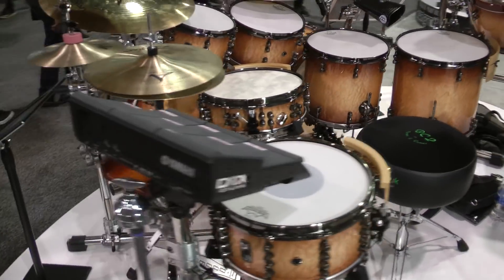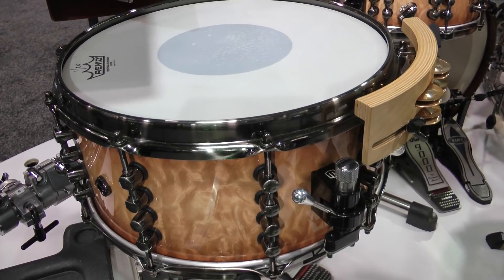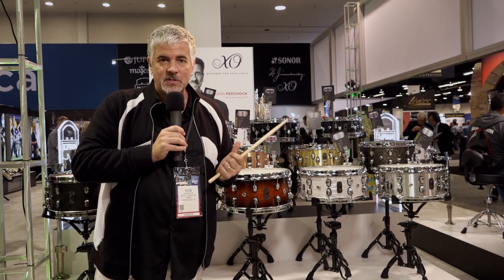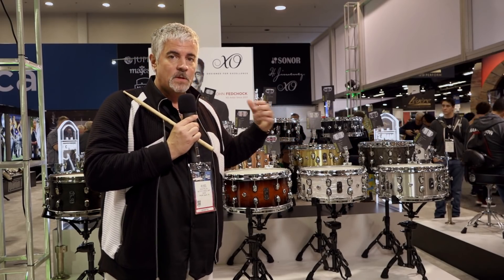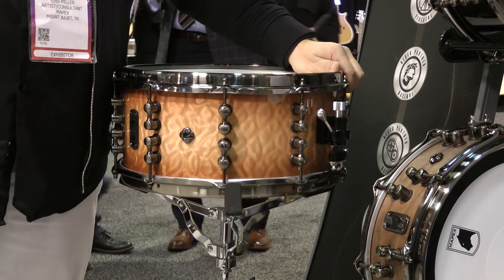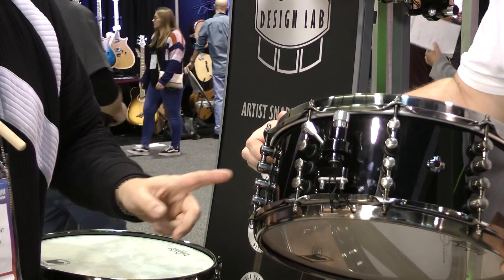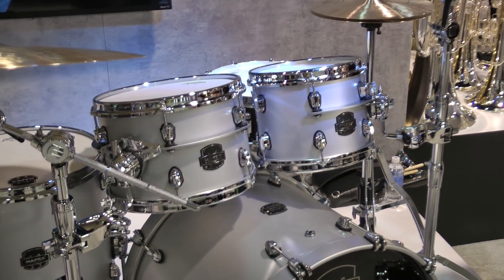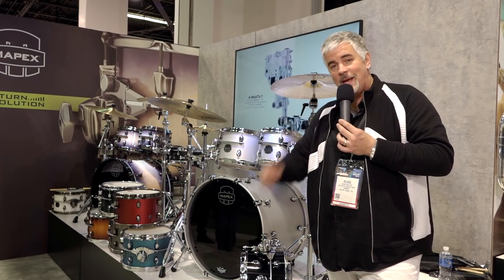Rhythm - Mapex Stand Tour with Russ Miller - NAMM 2020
Russ Miller discusses all things Mapex in a guided tour of the booth at the NAMM Show 2020.
Starting with a run down of his signature Design Lab kit, the grammy award winning recording artist takes us through a host of new Black Panther snares including some special artist signature models. Each now features a Trick throw-off, wider snare beds and locking eye lugs.

In this video you will find:
Russ Miller Design Lab Kit: 0:49
Black Panther Snares: 2:28
Signature Snares: 5:56

For an interview special with Craig Blundell on his new signature snare 'The Machine', go